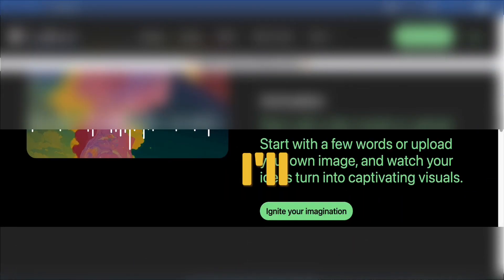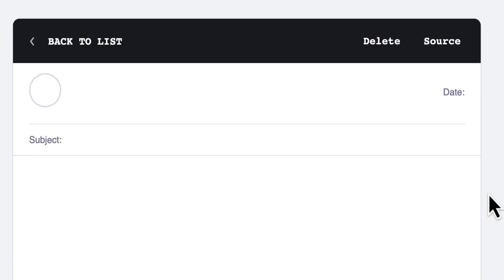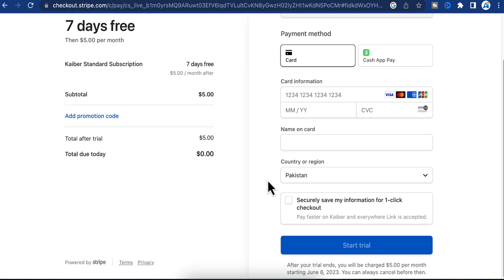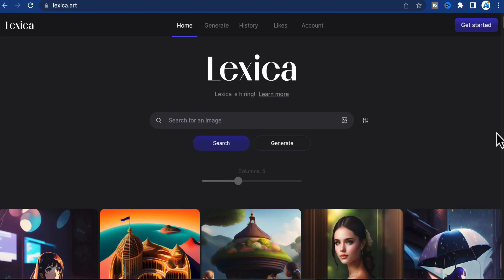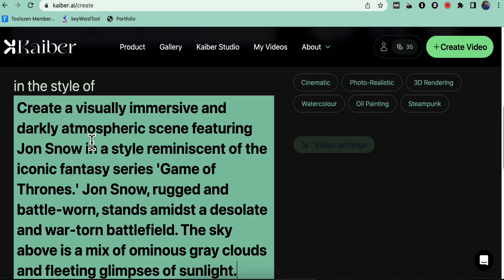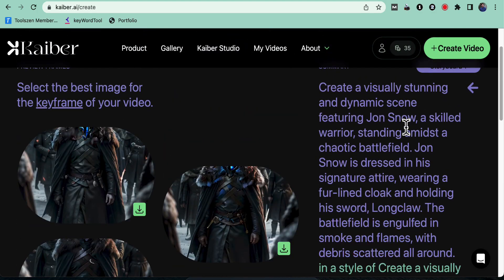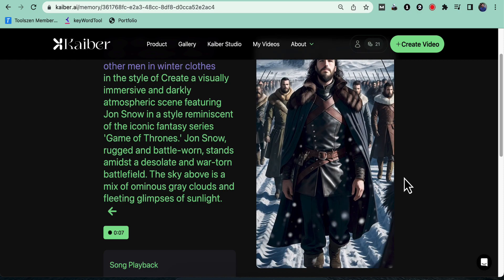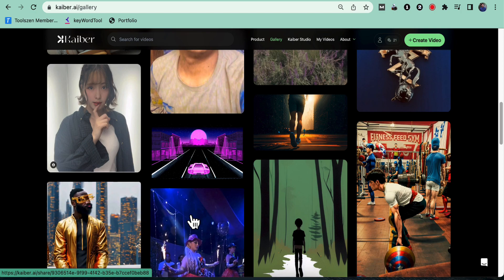Create Stable Diffusion - AI-Generated Animation- Deforum Prompts- Deforum Animation Free Tutorial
Create Stable Diffusion Tutorial - AI-Generated Animation- Deforum Prompts- Deforum Animation Free
In this tutorial, learn how to create breathtaking stable diffusion animations using Kaiber AI. Follow along as we guide you through the steps to achieve stunning AI-powered visuals. Discover the power of deforum prompts and unlock your creativity with stable diffusion. Perfect for beginners and enthusiasts, this tutorial will help you master the art of stable diffusion. Create captivating animations for your images and videos today!

Comments

FAQs
What is stable diffusion?
How does stable diffusion work?
What is Kaiber AI?
Do I need any prior experience in animation to use stable diffusion?
Can I use my own images and videos with stable diffusion?
Are there any limitations on the duration or number of animations I can create?
Can I use stable diffusion for commercial purposes?
Can I download and share my stable diffusion animations?
Remember to check out the video tutorial for detailed instructions on how to create stunning stable diffusion animations using Kaiber AI!